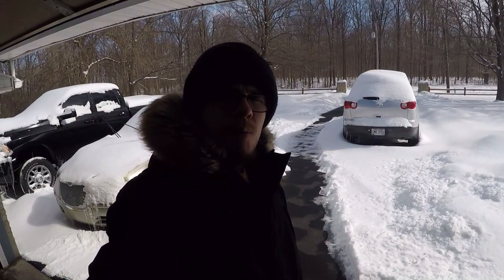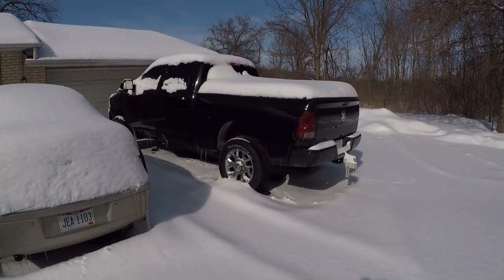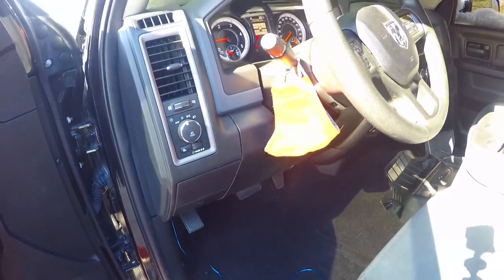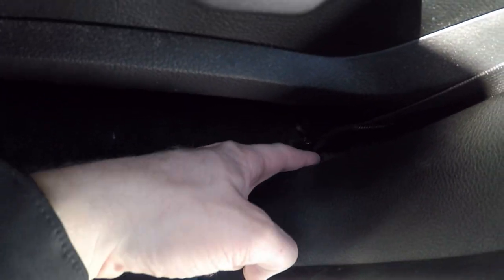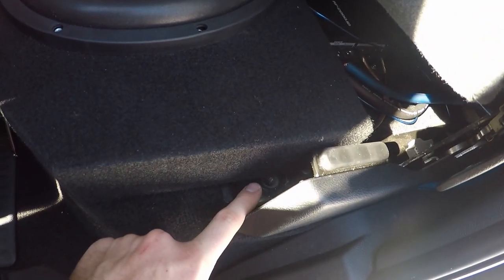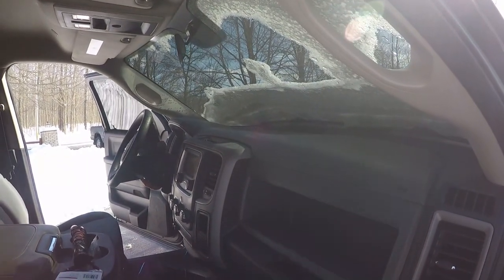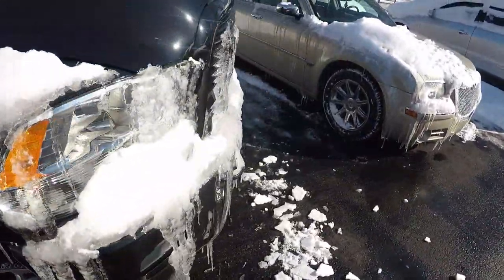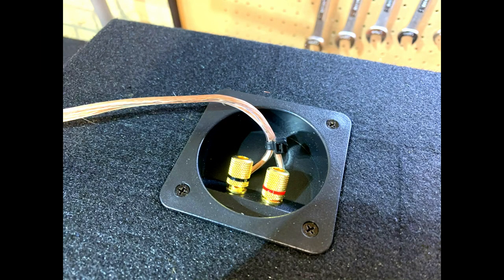UPGRADING 4TH GEN CUMMINS!!! Skar Audio 12" Subwoofers!!!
Skar Audio 12" Dual 2 Ohm Subwoofer
SKU: SDR-12 D2

Skar Audio 2000 Watt Wiring Kit
SKU: SKAR0ANL-CCA

Skar Audio 2000 Watt Amplifier
SKU: RP-2000.1D

ASC Audio Amplifier Adapter w/ RCA Inputs
ASIN: B07ST9M17T
Item Model Number: AA6523r

Ground Shaker 12" Dual Sealed Sub Box
SKU: GS-ZDG212B

2017 Ram 2500 CCSB Cummins

2.5” Rough Country Leveling Kit
Rough Country Dual Steering Stabilizer Shocks
Rough Country Steering Brace
25% Windshield Tint
5% Side and Rear Window Tint
5” P1 Race Exhaust Straight Pipe
8” Tip 18” Long
Tuned and DPF/EGR Delete
Cleared Headlights
Streetscene Rollpan
BHP Hidden Hitch
Paint Matched Fog Light bumper
Paint Match RAM Grille
LED Switchback turn signals
Recon Smoked Cab Lights w/ White LEDs
Black Label Lighting 8 Pod Rock Lights (WHITE)
20x8 Laramie Limited Wheels
285/60R20 Firestone Tires
2 – 12” Skar Audio Subwoofers
Ground Shaker Sub Box

"Moonwalking in Calabasas (Remix) [feat. Blueface]"
by: DDG

"Roses (Imanbek Remix)"
by: SAINt JHN